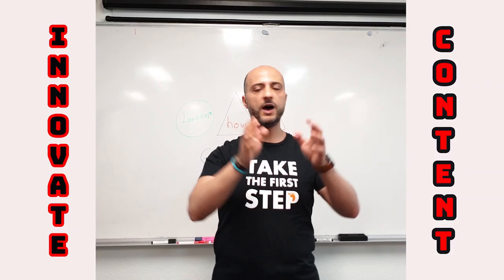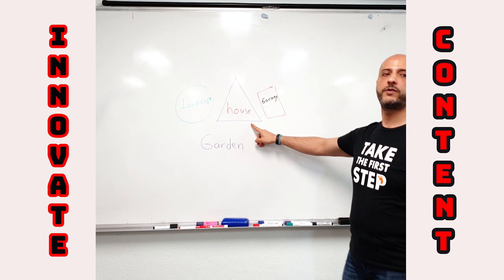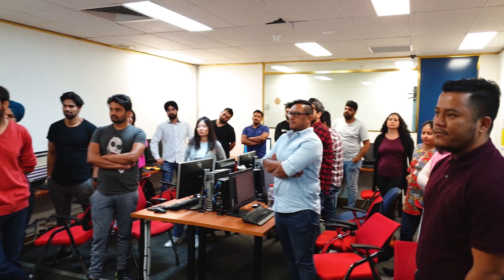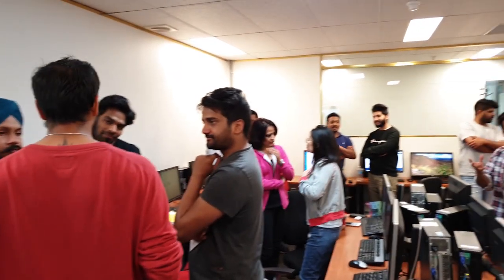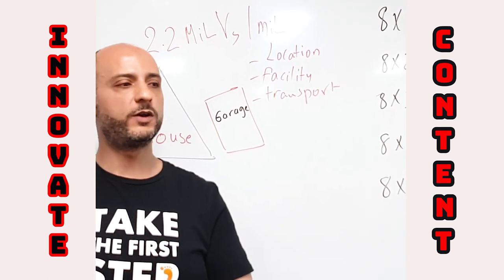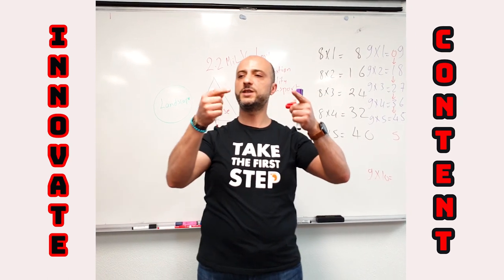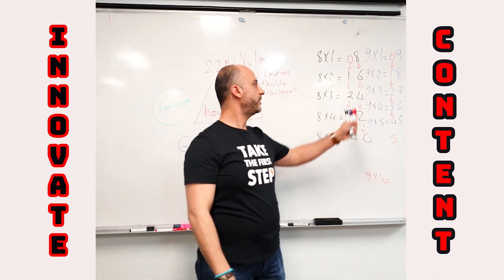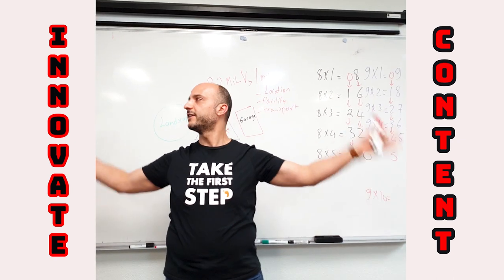Think Innovate in Presenting Anything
Presentation is something we do on a daily basis without knowing, think broadly of your life. How do you present yourself to a potential partner? How do you present your experience in a job interview? or even How to present your defence for a parking ticket infringement.  Innovation is the key to touch people, if you present your story and innovate how to connect it with your audience life, you will experience a new world that only opens up when you practice ''Think Innovate in Presenting Anything'' live recorded.

In this video, I share with you how to Think Innovate in Presenting Anything as a concept, and i will use an example from real-estate and math that we studied at school.
How can we present our content innovatively? we have to think
different let's have a look at this illustration over here we've got a house right we've got, a garage we've got some kind of a landscape different shapes, a garden, front yard back yard, doesn't matter what it is what makes his house worth 2.2 million versus a
house same space but worth only 1 Million. actually that's interesting how come
I never noticed this before this is the concept of innovation when you are
innovating in terms of presenting a concept is how to bring it from an angle
that connects with the people and help hem facilitate their life we love this
one?

If you enjoyed this video, help your community enjoy it too by adding captions in your native language:

❤️Would love to hear topics that is of interest to you, share your feedback, connect with like-minded community or simply say Hi ➡️

1) This video has no negative impact on the original works
2) This video is also for teaching and inspirational purposes.
3) It is not trans-formative in nature.

New Limitless World owns the rights to these images, videos and audio files.